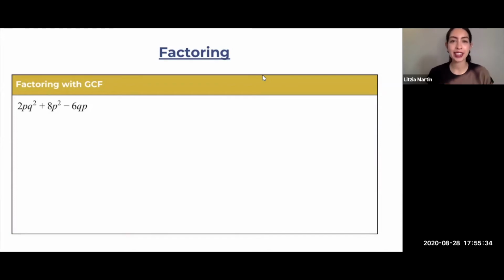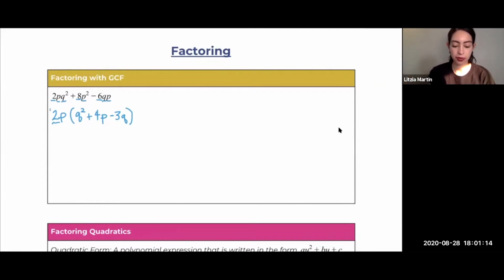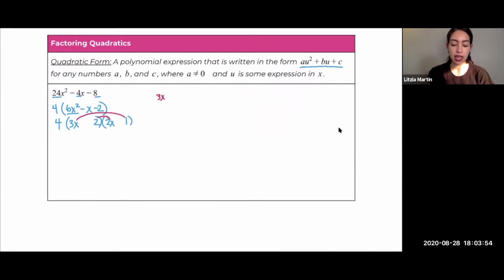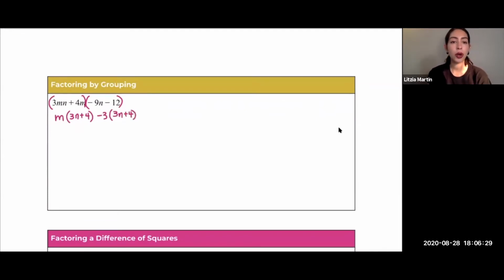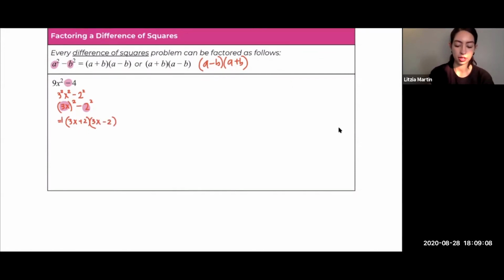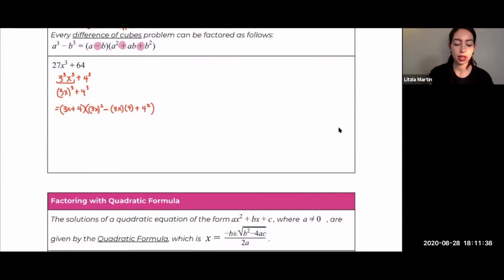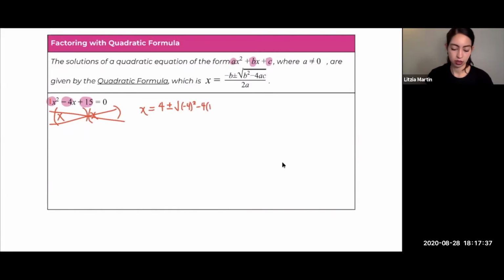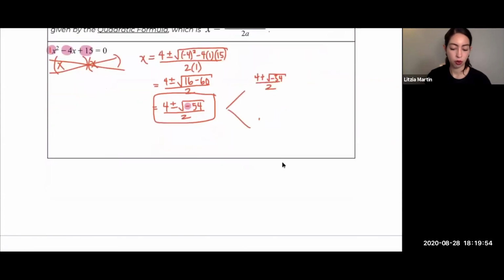U1 L2 Factoring | Precalculus